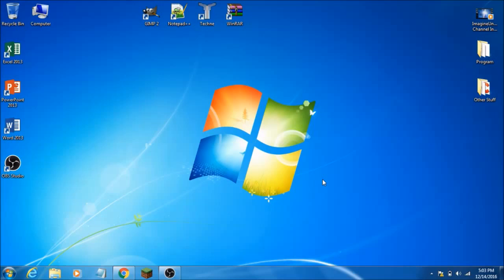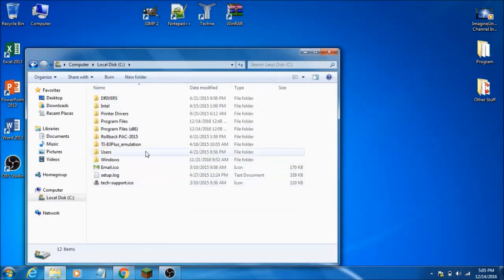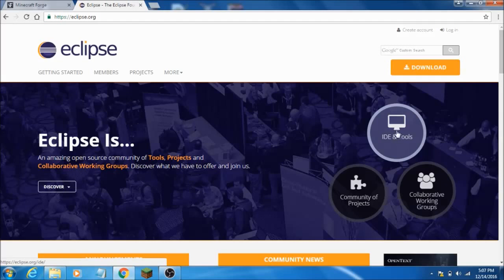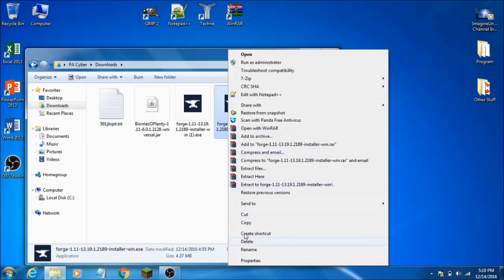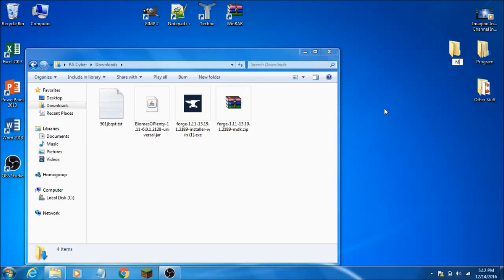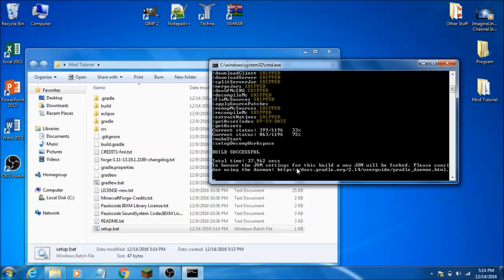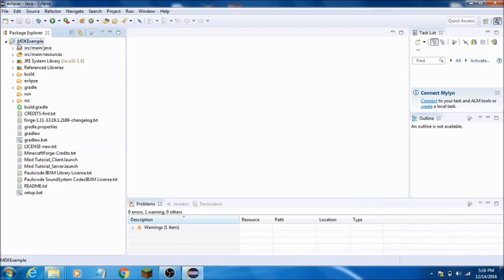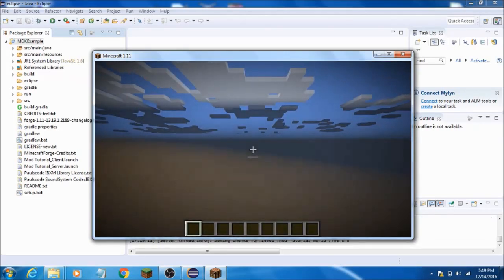Making Minecraft Mods 1.11: Setting Up Environment (Build Path Error Solved)!!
Salutations and Greeting, my name is ImagineUniverse and I'm showing you today how to make minecraft mods in 1.11!!